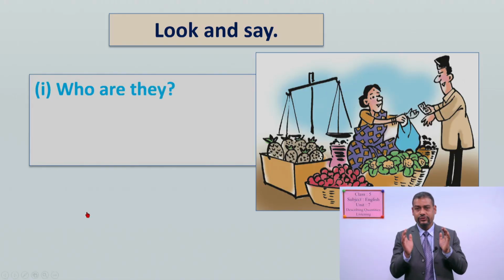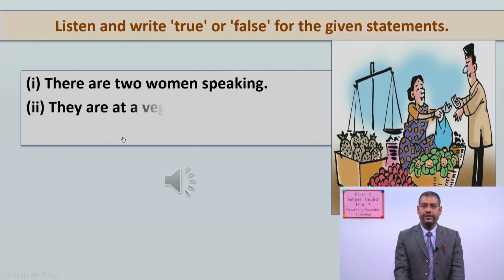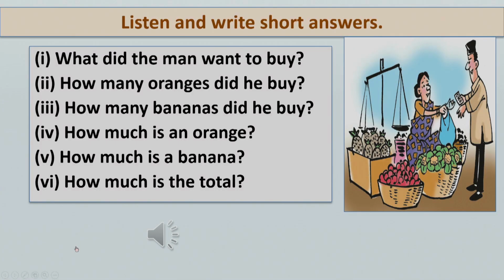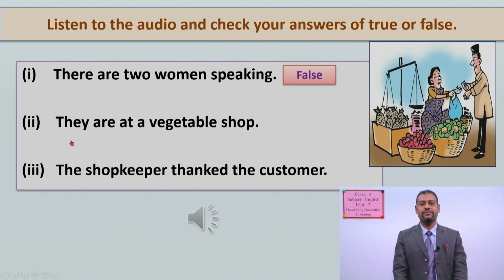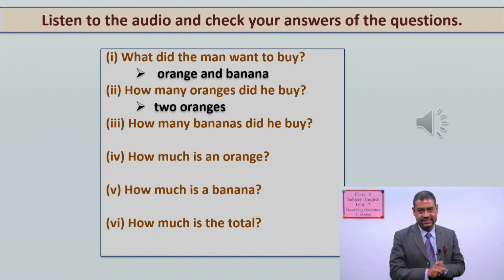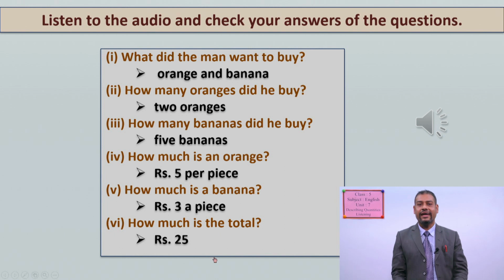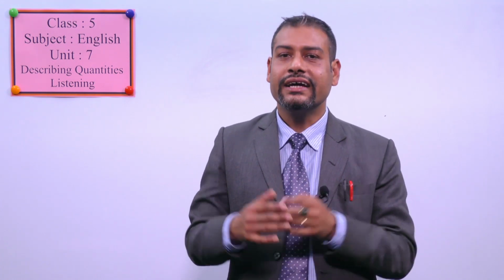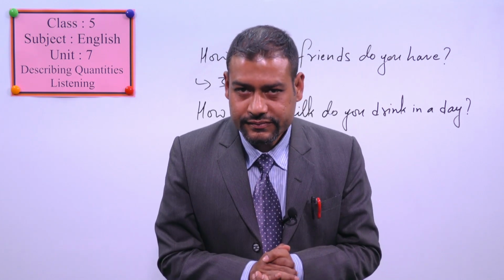21. Class-5 | English | Unit-7 | Describing Quantities